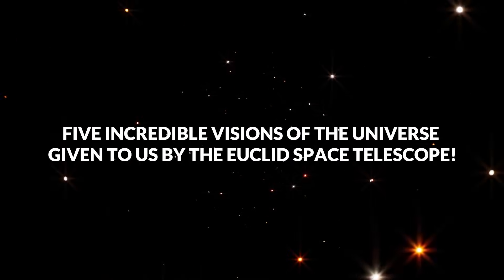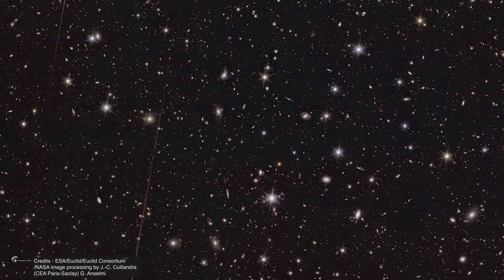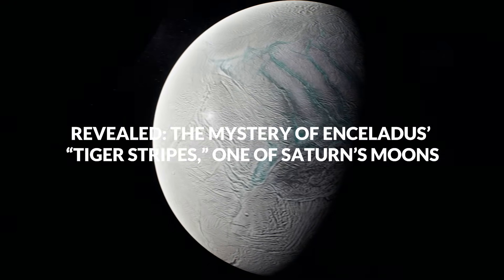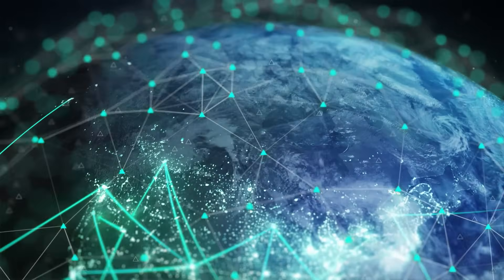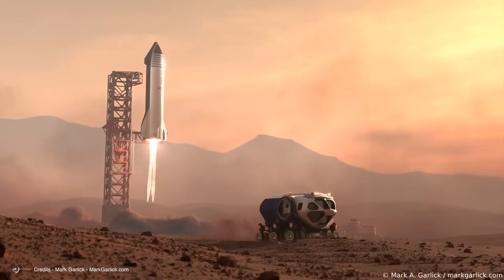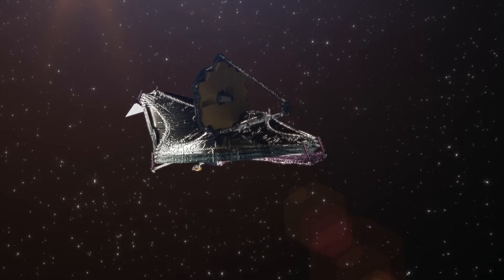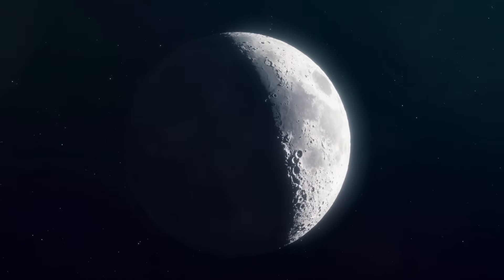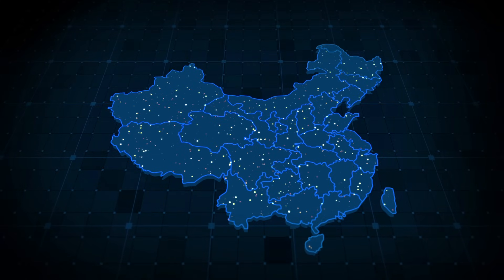6 Good And Bad Astronomical News You Can't Miss Out!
Chosen for you: the most important news of these days
Hi guys, welcome to the “Space and Astronomy” news review
The newsletter, which will be biweekly, will try to provide a quick overview of everything interesting that has happened in the last few days in the field of astronomical research and space exploration.
And if you enjoyed it, let us know!

Unearthing 7 Hypothetical Dyson Spheres?
It seems that at least seven stars in the Milky Way are emitting infrared radiation that could be compatible with the presence of hypothetical alien megastructures, the so-called Dyson Spheres, whose existence was theorized back in the 1960s.

Five incredible visions of the universe given to us by the Euclid Space Telescope!
More than 1,500 billion homeless stars wandering aimlessly, 29 ancient galaxies providing insights into the universe's first billions of years, and clouds of gas and dust with captivating colors

Revealed: The Mystery of Enceladus' "Tiger Stripes," One of Saturn's Moons
Despite its small size (only 500 km in diameter), Enceladus is one of the most studied objects in the Solar System. Beneath a thick layer of ice several kilometers thick lies a vast ocean, with hydrothermal vents warming its waters and releasing many nutrients

The Starlink Satellite Constellation Nears 6,000
In recent days, the Starlink satellite constellation for internet connections has reached nearly 6,000 satellites.

Good News and Bad News from James Webb Telescope
Let's start with the bad news. It's a bit of a letdown regarding the hopes of finding traces of alien life on K2-18b, the potentially habitable planet located 120 light-years away, which grabbed global attention in 2020 for its theoretically favorable conditions for hosting life forms.

Chang'e 6 in Lunar Orbit, Awaiting Descent to Surface
Did you know? On May 3rd, the Chinese robotic mission Chang'e 6 embarked on a journey aiming to retrieve samples from the far side of the Moon for the first time.
" Here you Write a resume of the script using as more keywords as possible in a organic spontaneous way"

00:00 Intro
0:30 Unearthing 7 Hypothetical Dyson Spheres?
3:00  5 incredible visions of the universe given to us by the Euclid Space Telescope!
6:38 Revealed: The Mystery of Enceladus' "Tiger Stripes," One of Saturn's Moons
8:00 The Starlink Satellite Constellation Nears 6,000
10:23 Good News and Bad News from James Webb Telescope
13:30 Chang'e 6 in Lunar Orbit, Awaiting Descent to Surface